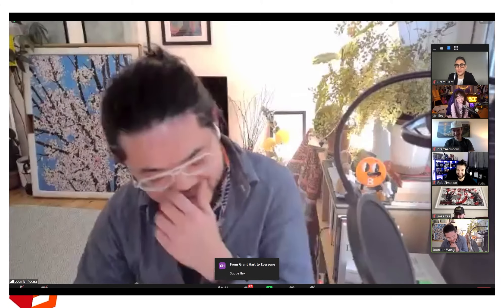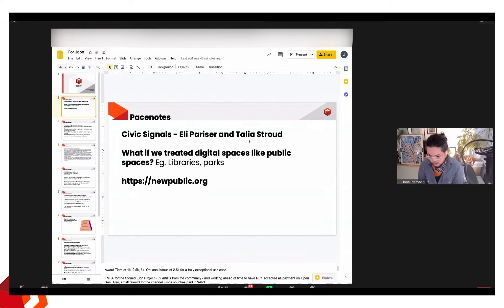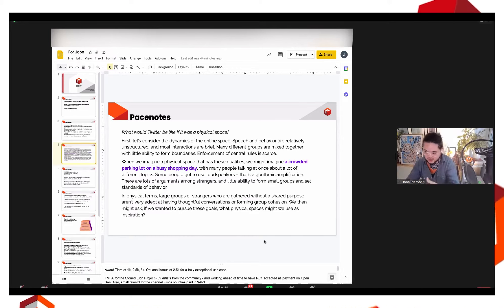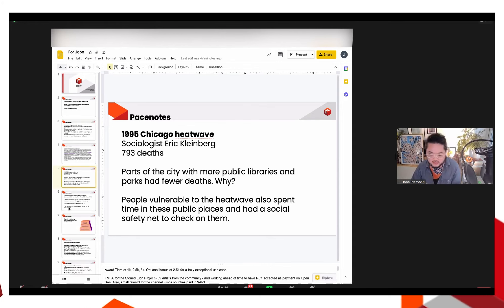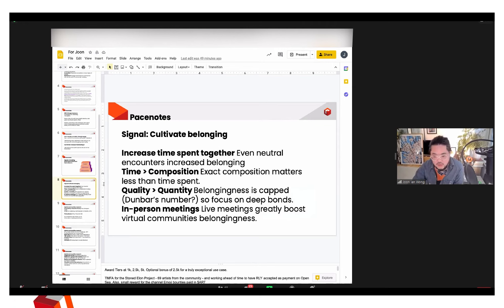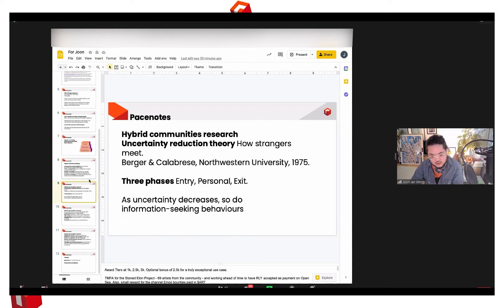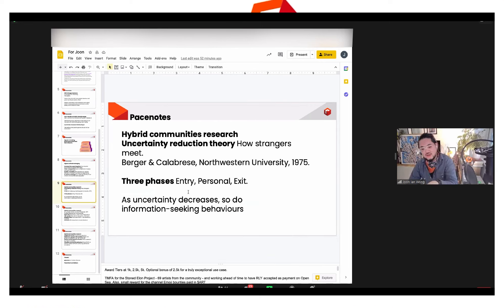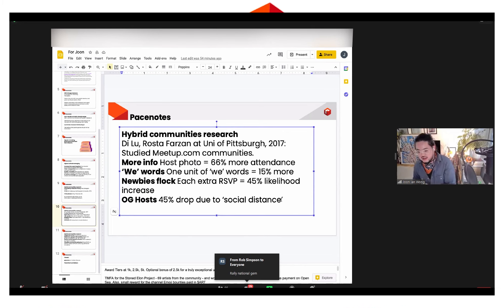What Social Tokens Can Learn From Public Spaces w/ Joon Ian Wong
Joon Ian Wong gives a presentation on his research during Rally's weekly community call.